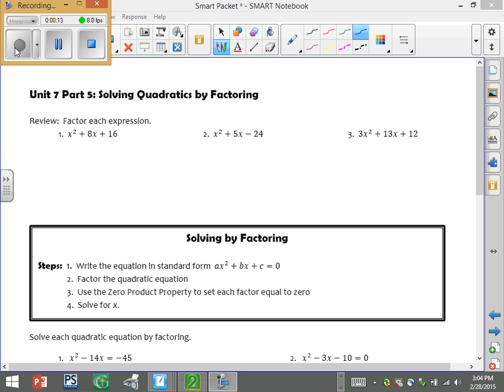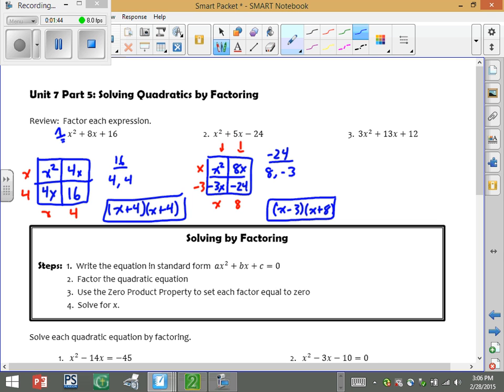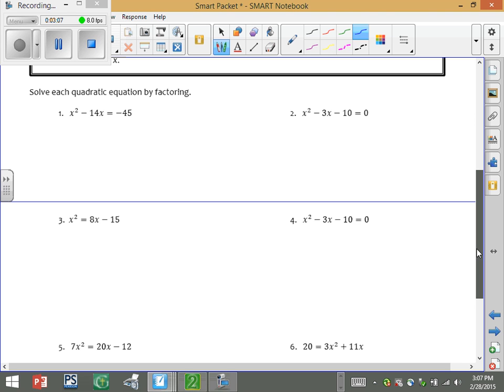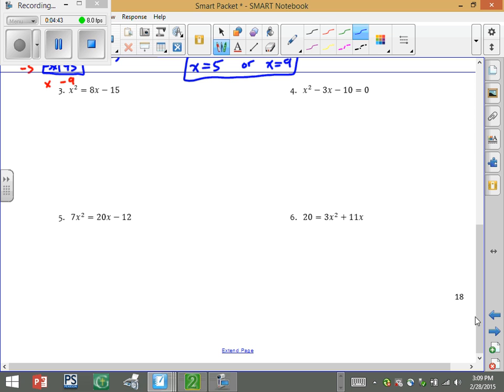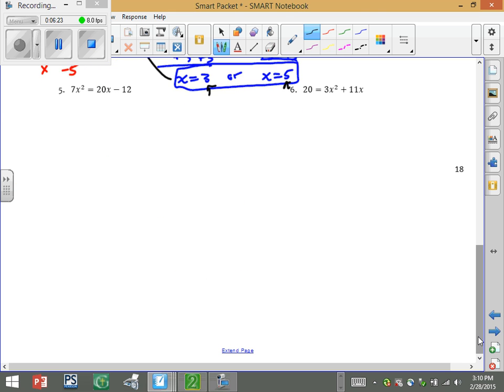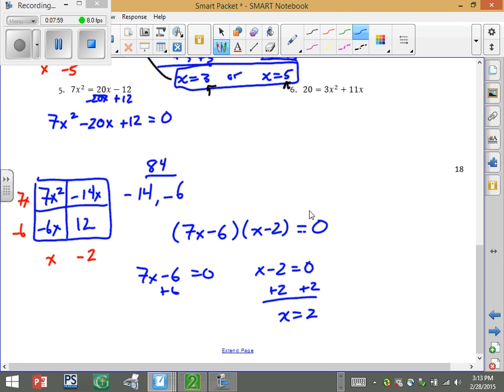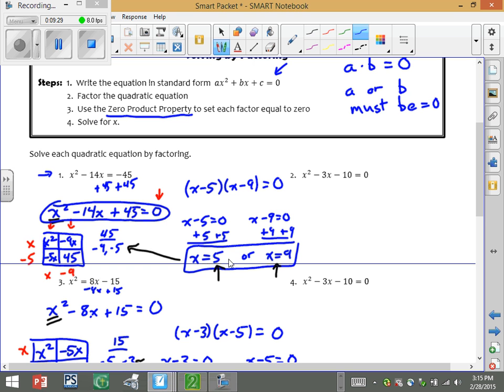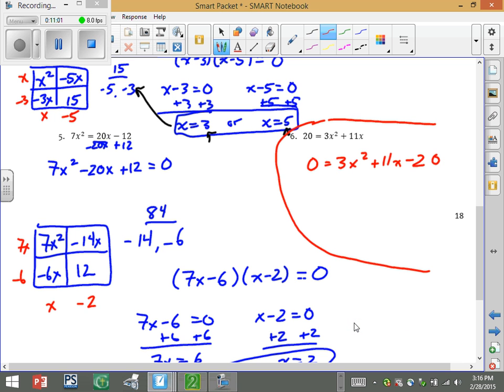Solving by Factoring